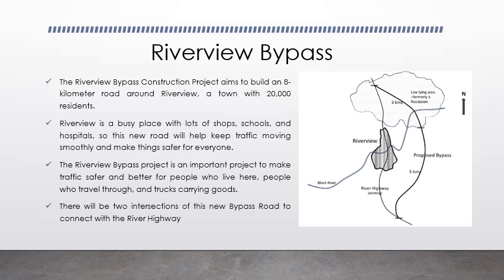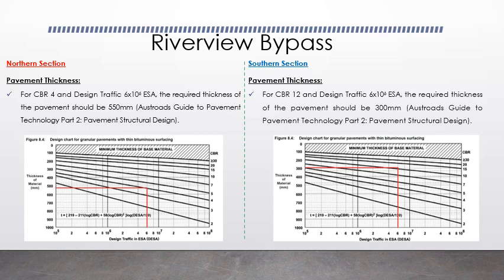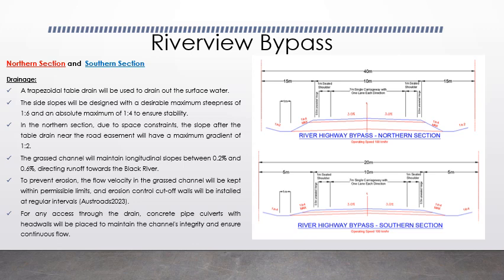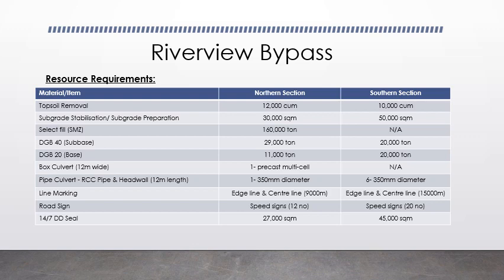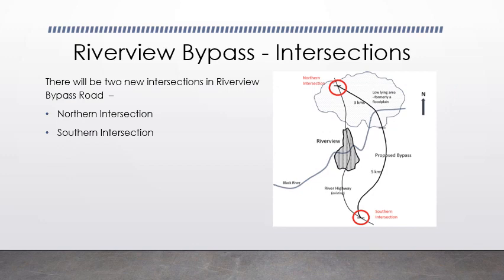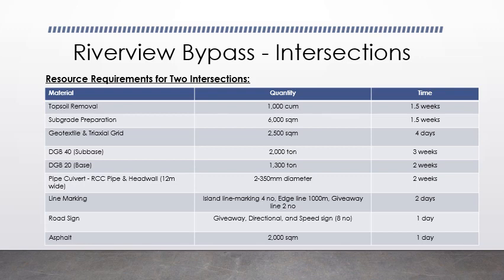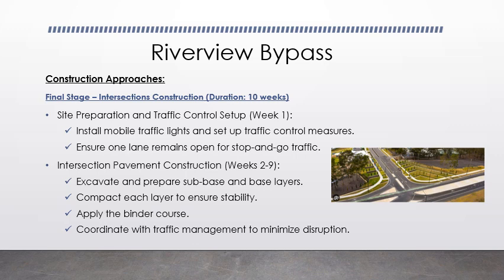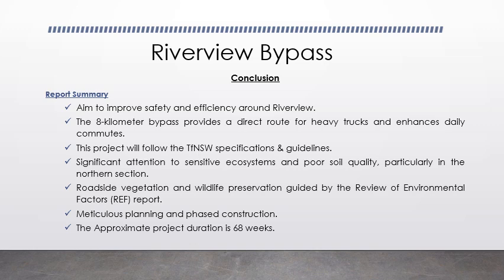Riverview Bypass Road Pavement Construction Presentation